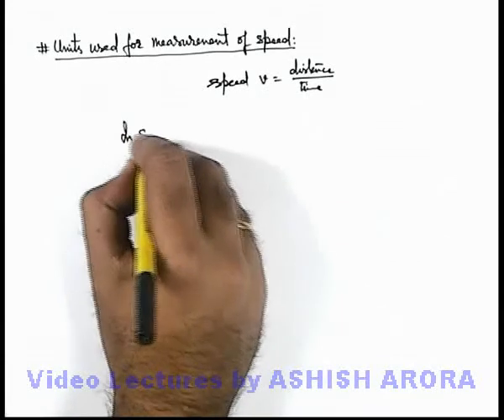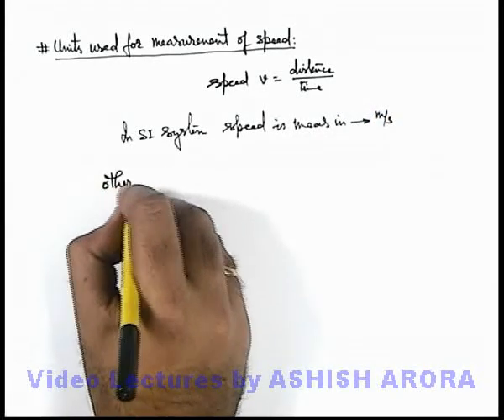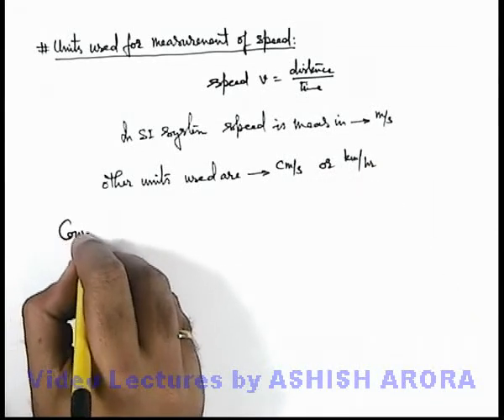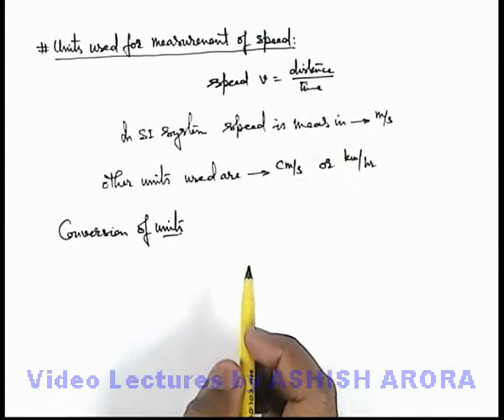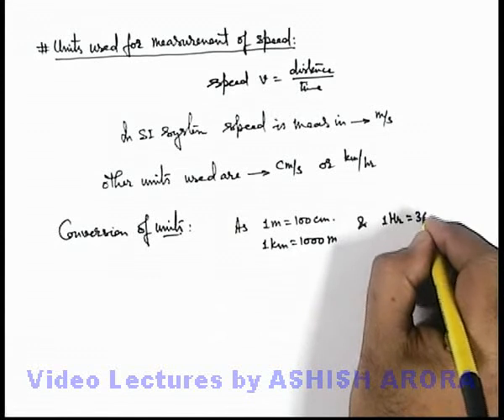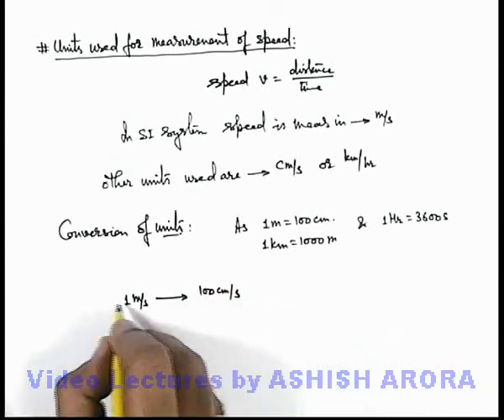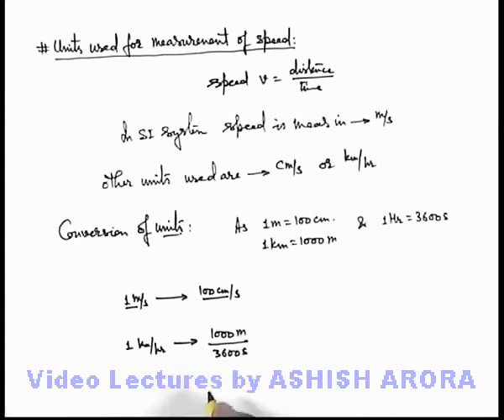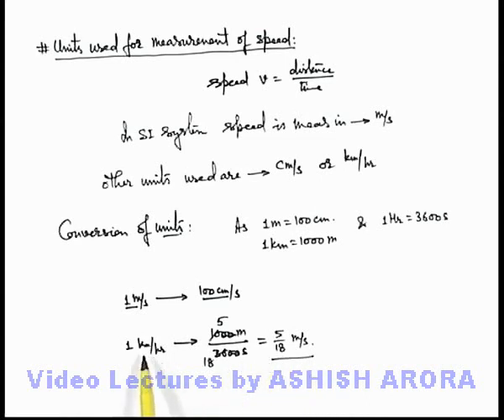Units Used for Measurement of Speed (JMO06A)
Watch thousands of videos and learn Physics in an easy manner!
to crack your exams and reach your coveted goal.
Covering Physics for IIT JEE, NEET, AIIMS as well as school curriculum.